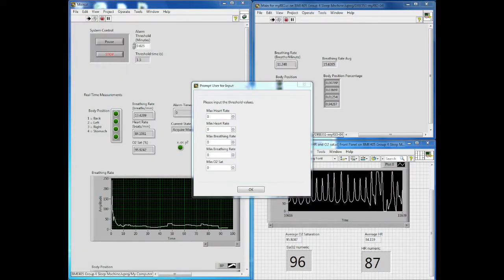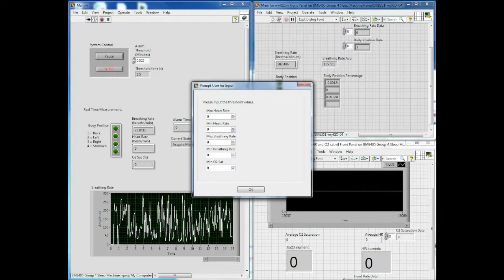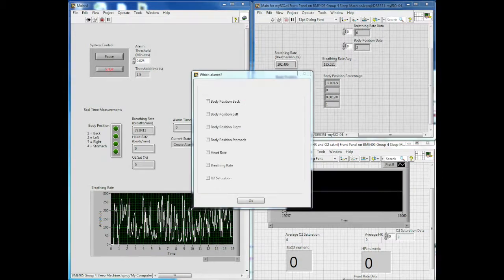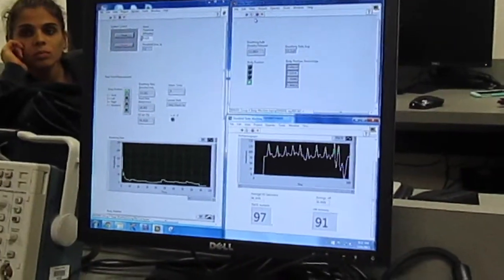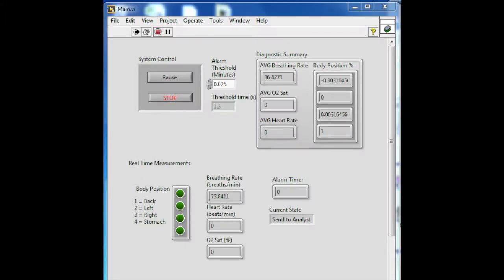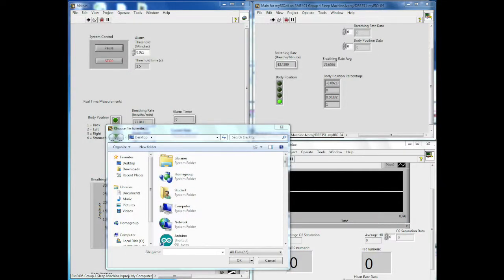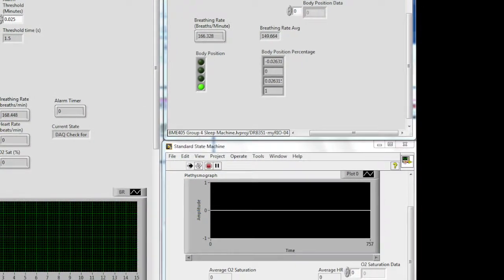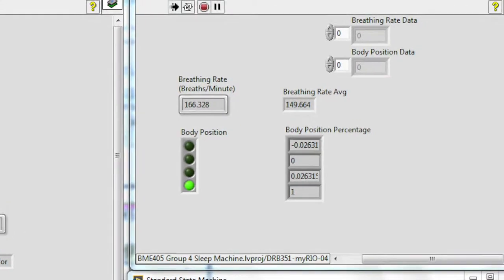Commercial Sleep Monitoring Device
BME 405 Senior Design (Fall 2015)

Team Members:
Christina Fanous
Jong Hun Kim
Kalan Leaks
Matthew Mori
Anjali Shah